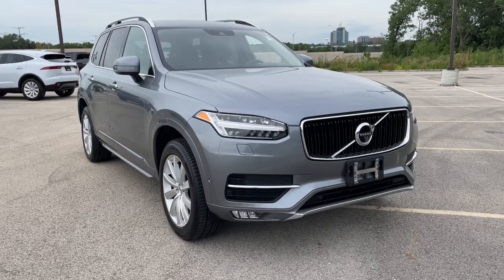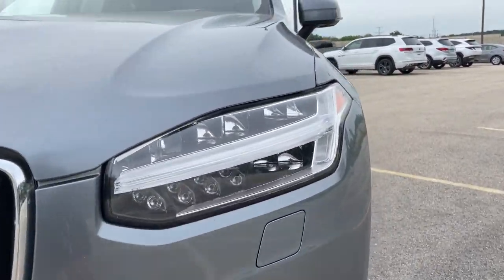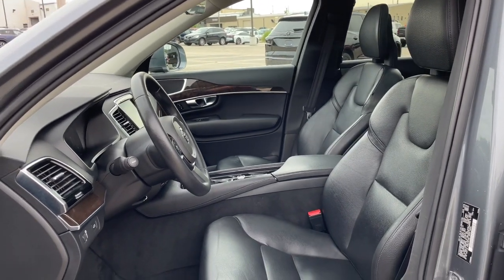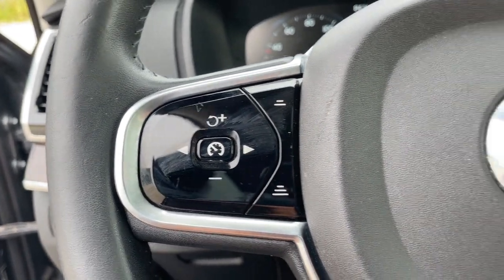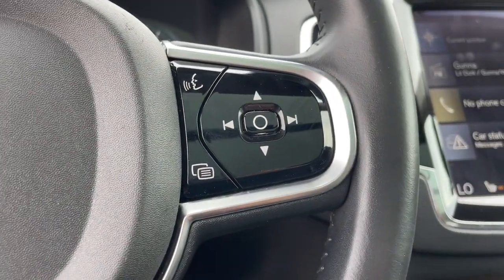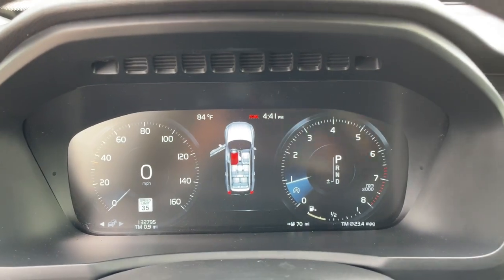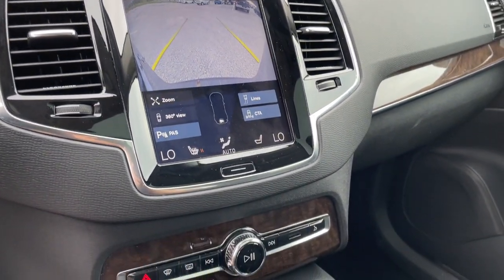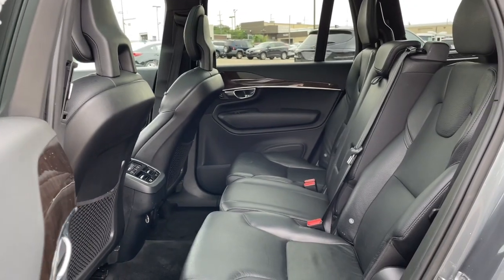2016 Volvo XC90 Downers Grove, Elmhurst, Naperville, Lislie, Countryside, IL G10666A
Gray Used 2016 Volvo XC90 available in Downers Grove, Illinois at Pugi Hyundai Mazda VW. Servicing the Elmhurst, Naperville, Countryside, Lislie, IL area.
2016 Volvo XC90 T6 Momentum - Stock#: G10666A - VIN#: YV4A22PK0G1062243

2020 W. Ogden Ave

CARFAX One-Owner. Clean CARFAX.Gray 2016 Volvo XC90 T6 MomentumOne Owner Accident Free Carfax Report, XC90 T6 Momentum, AWD, Leather, 12V Power Outlet in Cargo Area, 360-Degree Surround View Camera, Adaptive Cruise Control, Automatically Dimming Exterior Mirrors, Automatically Dimming Interior Mirror, BLIS Blind Spot Information System, Convenience Package, Dark Flame Birch Wood Inlays, Digital Compass, Grocery Bag Holder, Headlight High Pressure Cleaning, HomeLink Integrated Garage Door Opener, Illuminated Tread Plates, Interior High Level Illumination, LED Headlights, Momentum Plus Package, Park Assist Pilot, Power Retractable Exterior Mirrors, Vision Package.Awards:* Motor Trend Automobiles of the year * 2016 KBB.com Best Auto Tech Awards * NACTOY 2016 North American Truck/Utility of the Year * 2016 KBB.com Best Buy Awards Finalist * 2016 KBB.com 10 Best Luxury SUVsT6 MomentumAutomatic with Geartronic I4 AWD